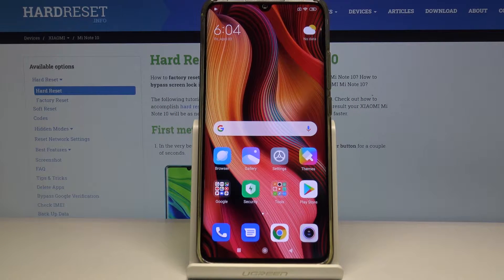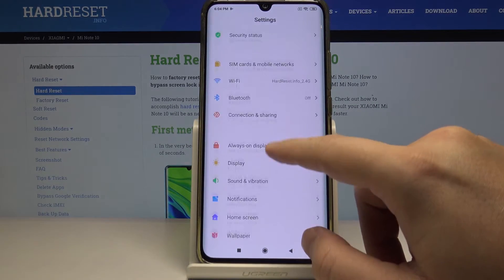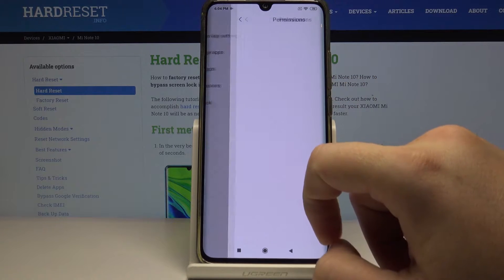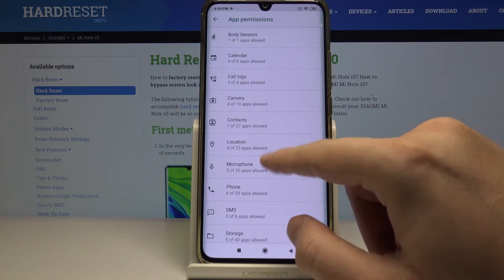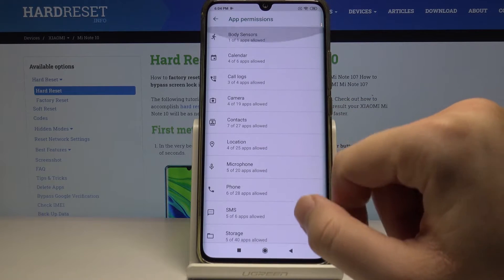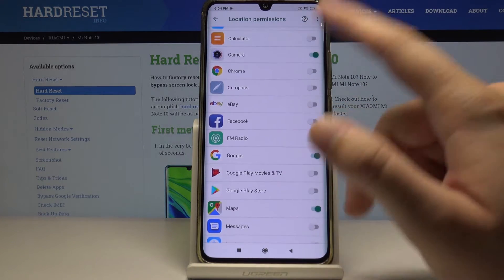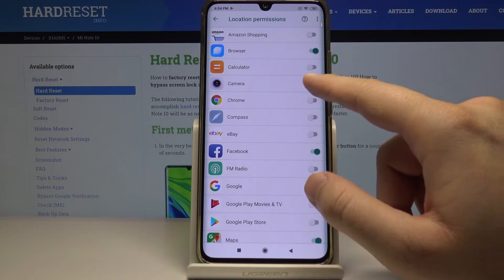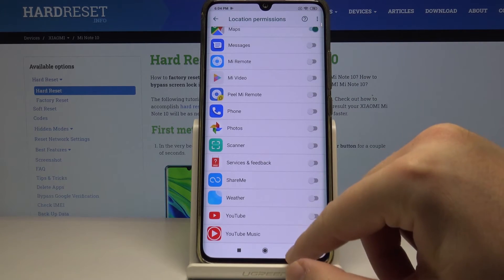How to Change App Permissions in XIAOMI Mi Note 10 – Manage App Permissions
If you want to check and change app permissions in your XIAOMI Mi Note 10, open this tutorial. We will show you how to manage app's permissions on this device. Follow our steps and learn how to enable or disable permissions for selected apps. You should know which of your applications have access to your private data. We are sure you will be surprised!